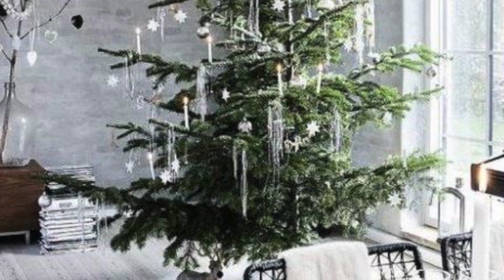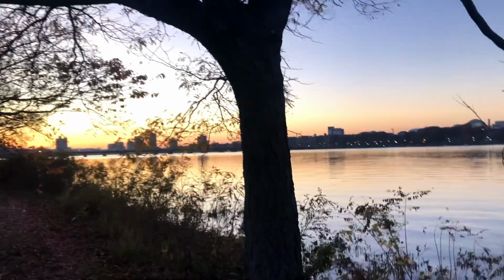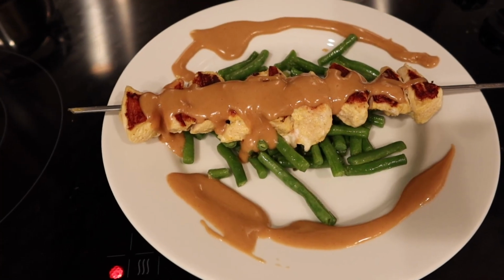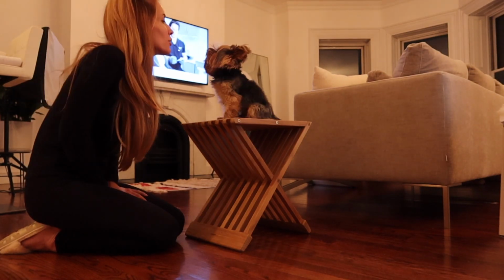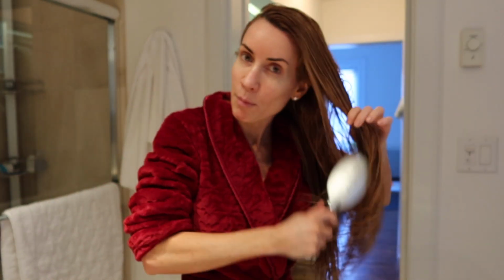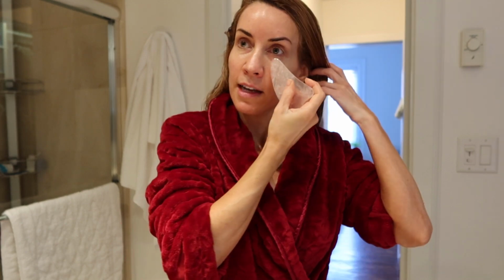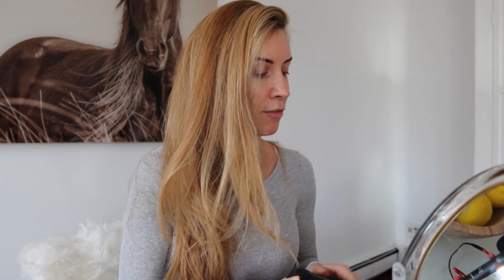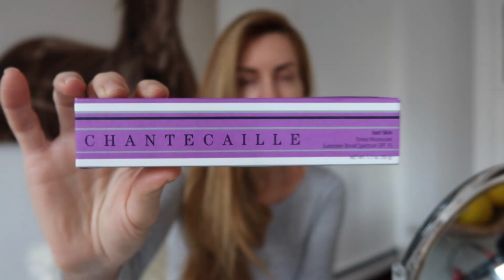Week Vlog| My skin Care Routine | DIY Manicure | Patio Igloo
This week vlog I visited my friends patio Igloo/ Winter dome he just built on his patio in Boston, shared my at DIY manicure tips,  my skin care routine and opened my beautiful new Christmas decorations for my first Christmas tree.  I also talk more about the Olaplex 3 treatment and chantacaille just skin tinted moisturizer.  Per usual, my yorkies make several appearances.  They always have to be in the shot.:)

xoxo,

Zoya Nakeds Polish
Amazing nail file!
Spring in Tokyo Serum
Odacite Gua Sha tool
All embracing serum odacite
Olaplex 3